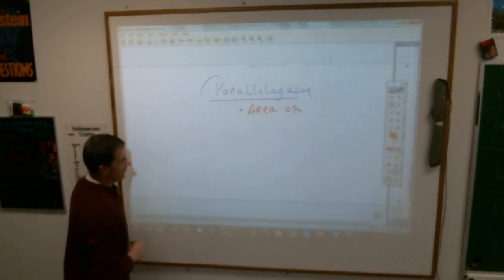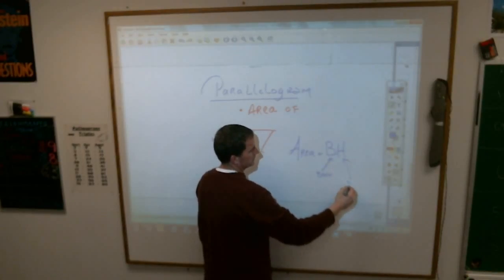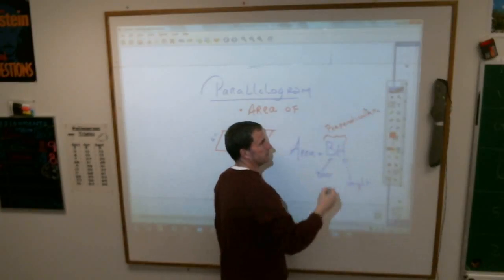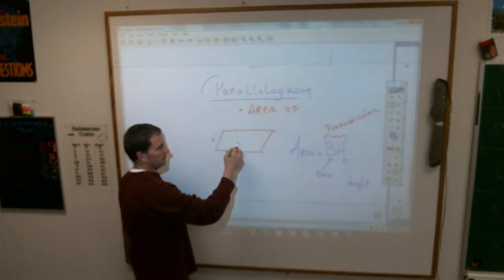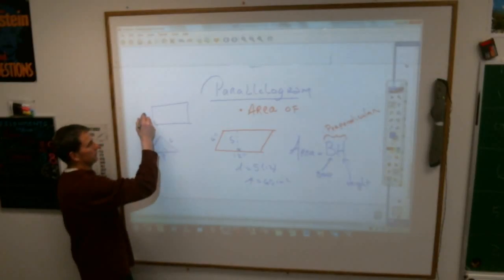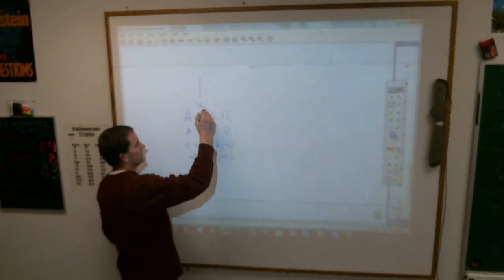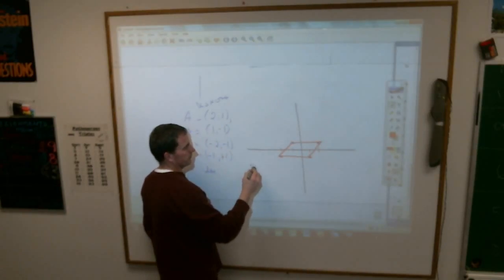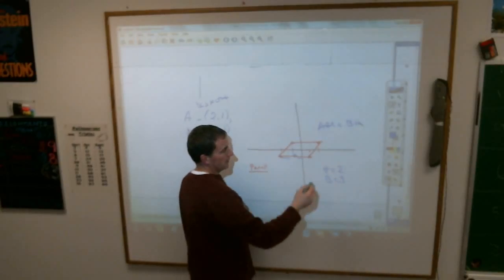7 Area of Parallelgoram 60